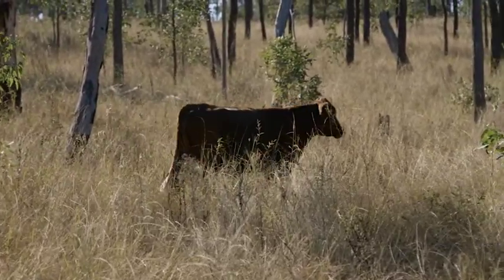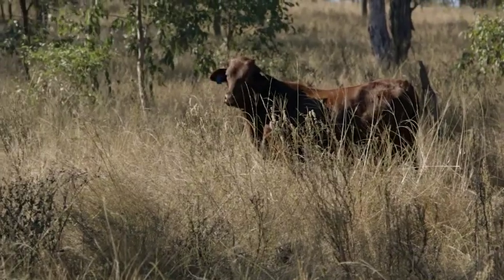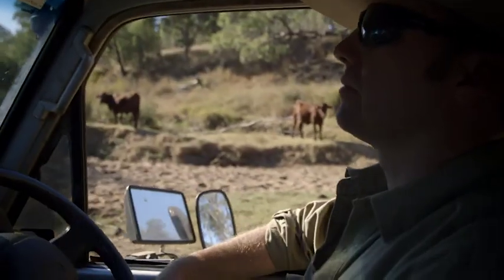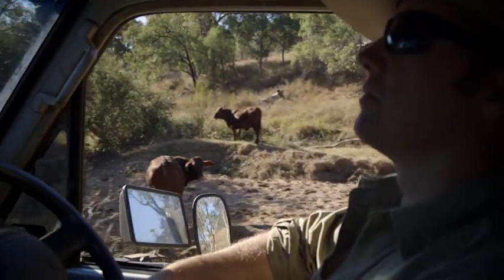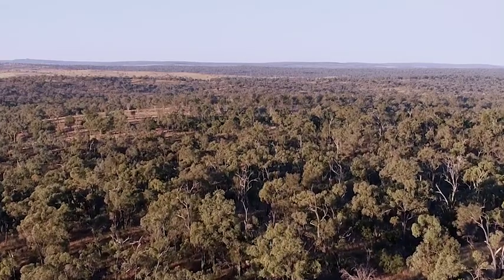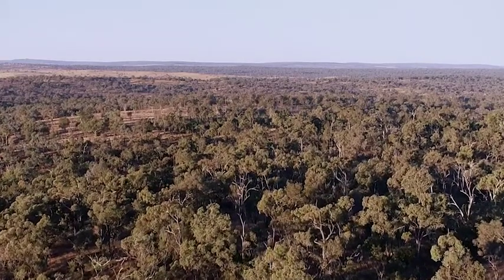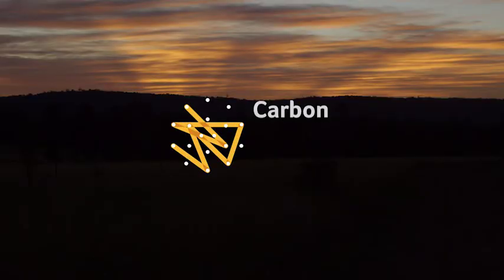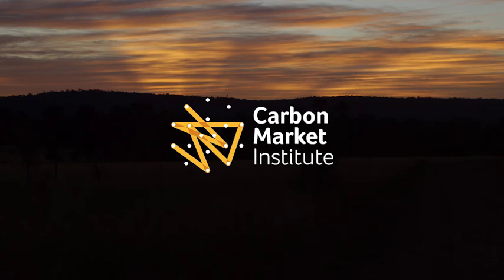Carbon Farming – vegetation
James Henderson, a beef cattle farmer in Central Qld has left tree-clearing behind and is rotational grazing and sequestering carbon. It is better for his cattle and the biodiversity and should generate about $2 million in payments over 25 years.